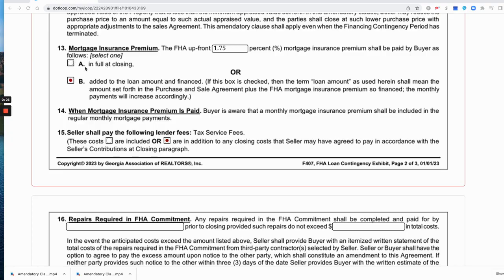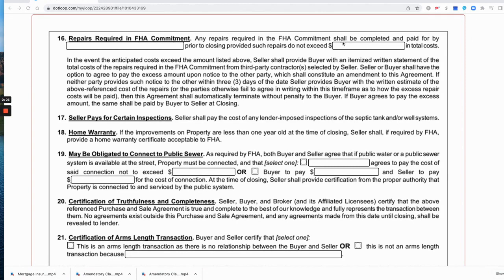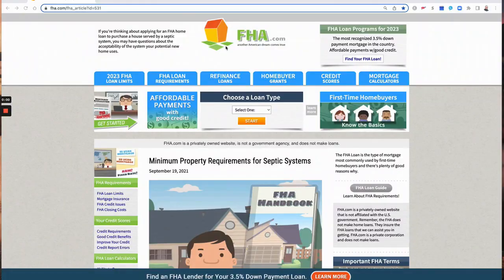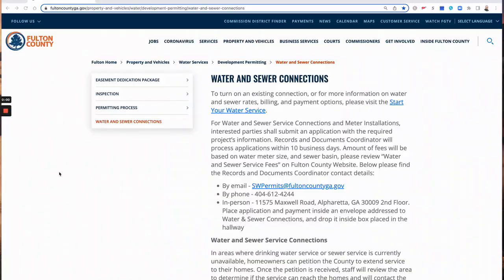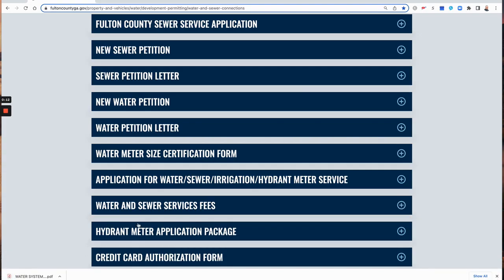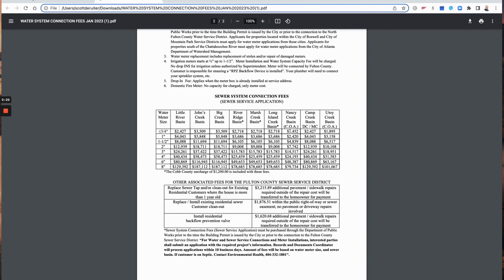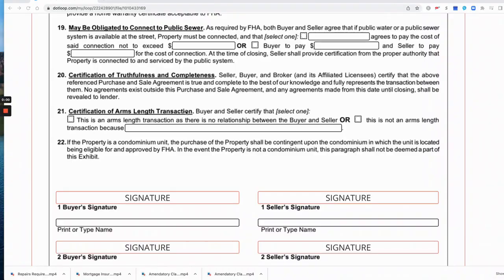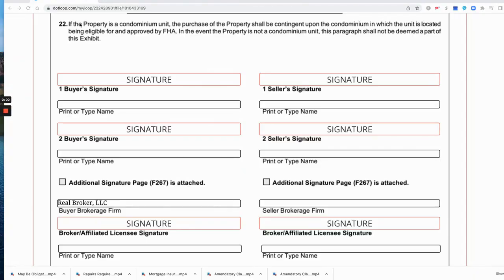Help! My Client wants to use FHA Financing!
We walk you through the five key differences between using an 2023 FHA Loan Contingency and Conventional Loan Contingency Exhibit and what you should fill in the blanks!